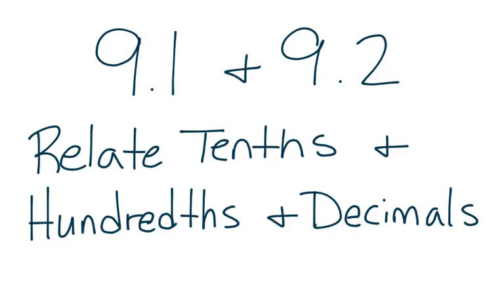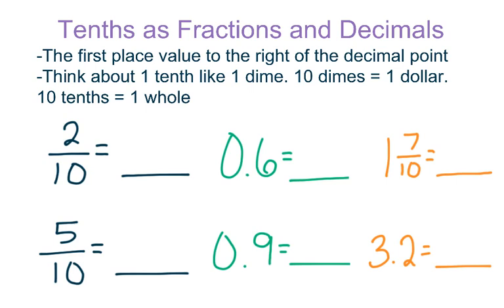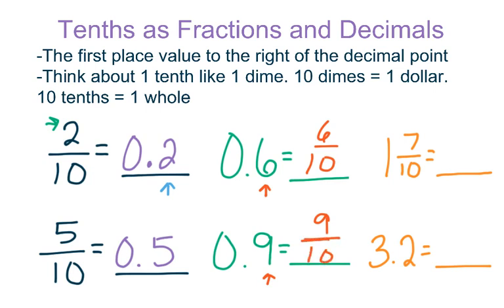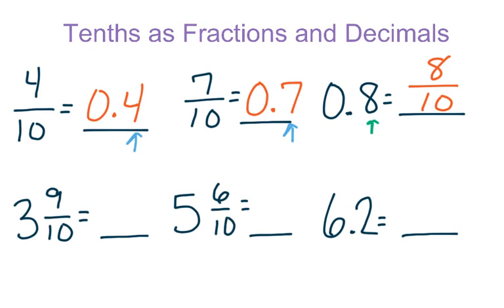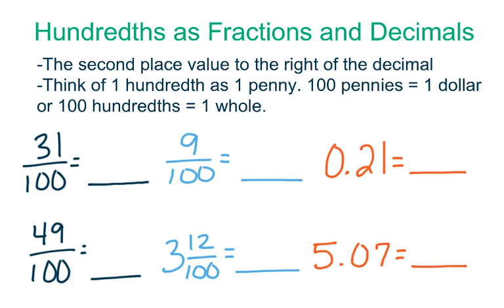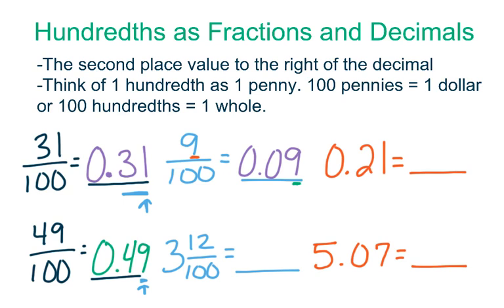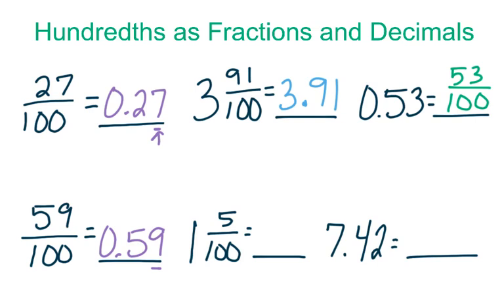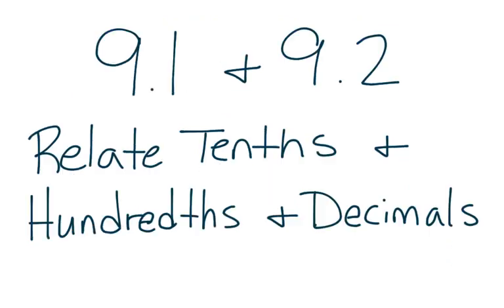4th Grade GoMath 9.1 & 9.2 - Relating Tenths, Hundredths and Decimals